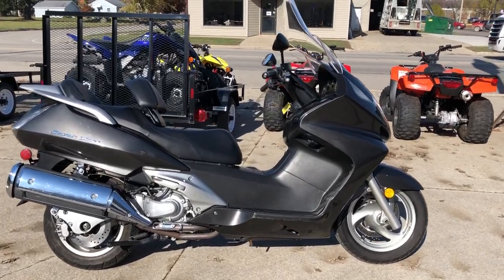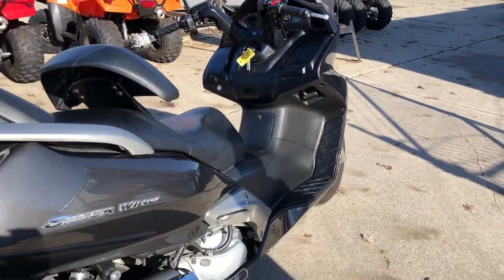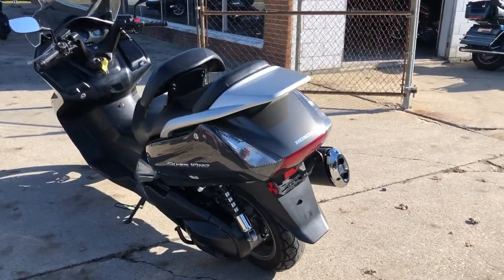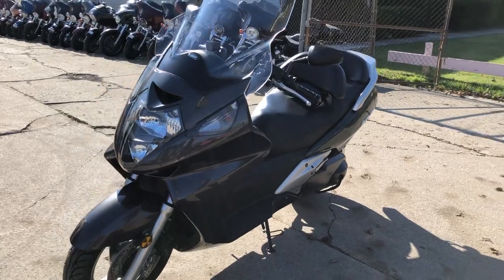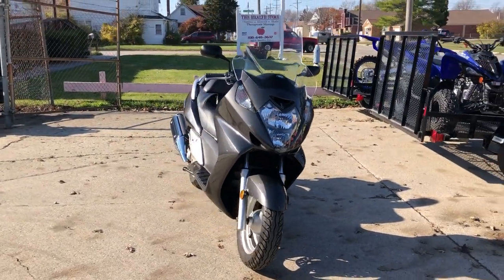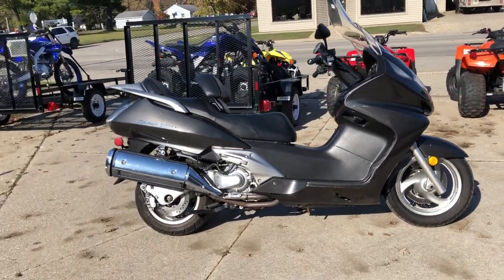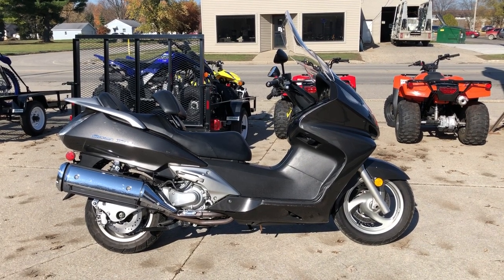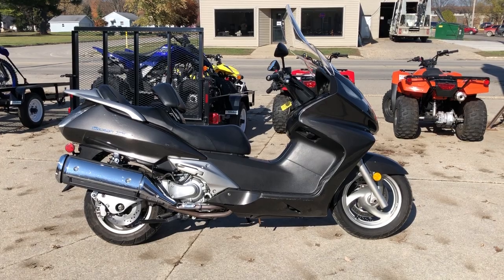2008 HONDA FSC6008 FOR SALE IN MI U6789